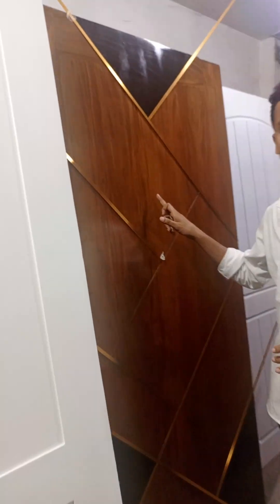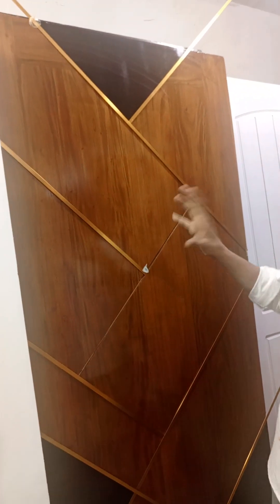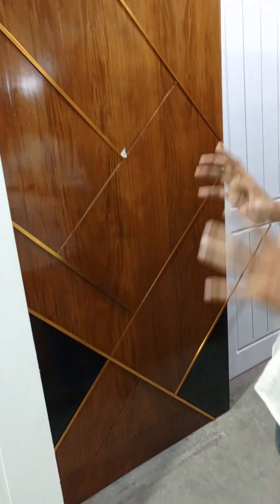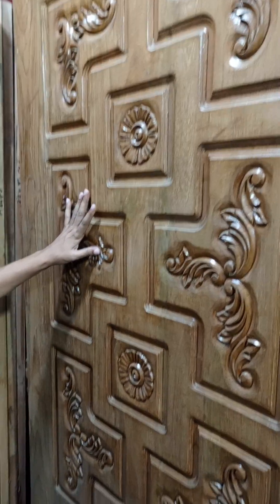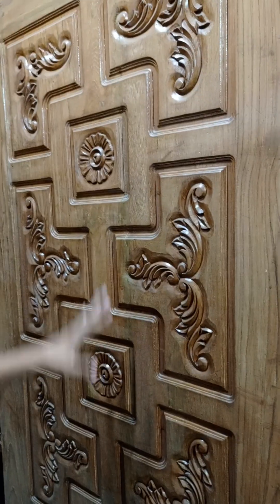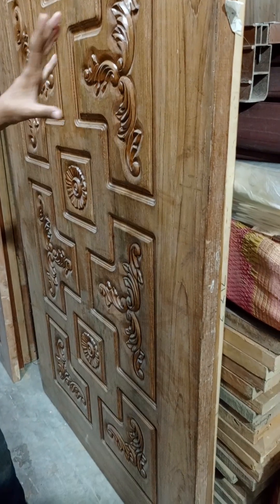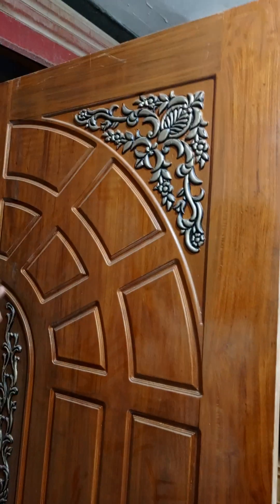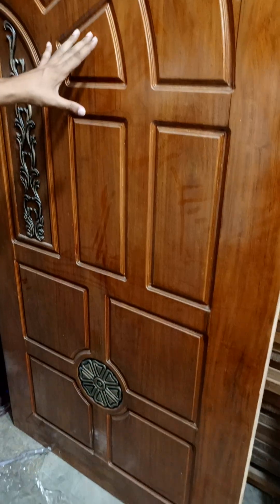Woodendoor Treatment Camical Season Woodenglassdoor Lekar_Burnish Happyglassdoor Happydoor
❤️আমরা  সারা বাংলাদেশে হোলসেল করে থাকি❤️
বিশ্বমানের স্মার্ট দরজা এখন বাংলাদেশে।
Product Of Happy Door. Since 2002. "Happy DOOR"  সকল পণ্যের ৪০ বছরের গ্যারান্টি এবং ৫০ বছরের সার্ভিস ওয়ারেন্টি রয়েছে। আমাদের সেবা গ্রহণের আমন্ত্রণ রল।
PVC Glass Door
Aluminum Glass Door
Tempered Glass Door
Non Tempered Glass Door
Wood plastic composite Door
বিস্তারিত জানতে যোগাযোগ করুনঃ
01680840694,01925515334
দেশব্যাপী ডেলিভারির সুব্যবস্থা রয়েছে।
আমাদের শো-রুম লোকেশনঃ
Arif Commercial Complex
Home,163,
Rayarbag,Jatrabari, Dhaka
► কল করুনঃ(Imo+Whatsapp)